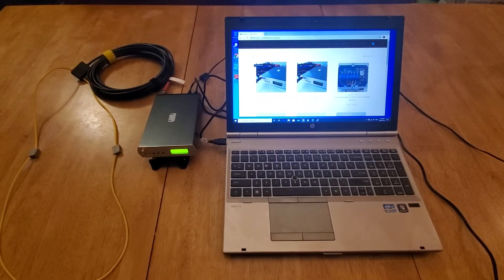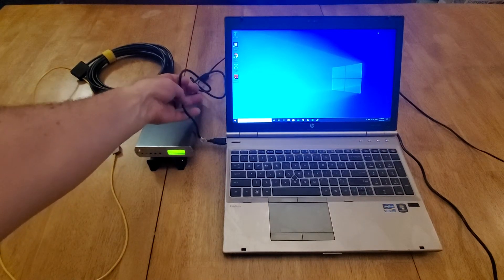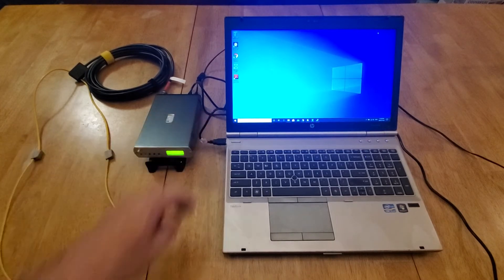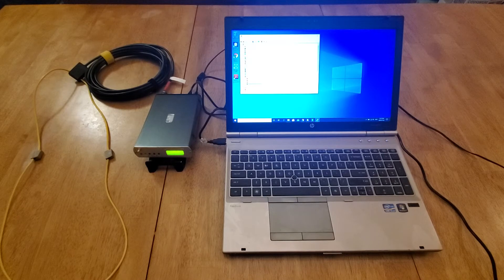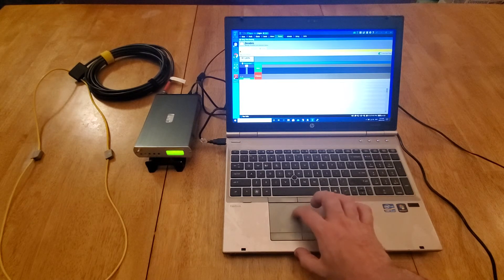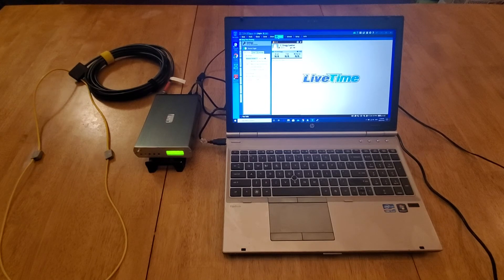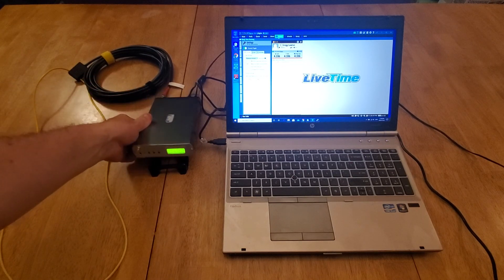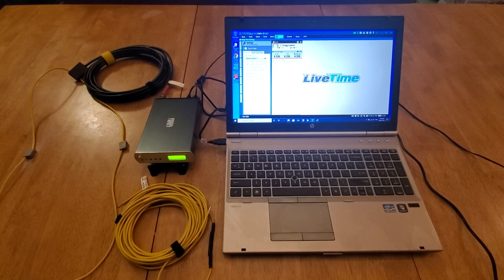Review: Vostok Electronics Lap Timing System decoder: Part 2 - Installation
In this video I review my experience with setting up the the Vostok Electronics lap timing system decoder  model: ID010 with my windows 10 computer.
I found the system easily installed once I plugged the system in with the supplied usb cord.
The system also came with a short loop  to make it easy to set up and troubleshoot the system.
I was easily able to configure the decoder to work with the Livetime lap counting software.
I did a quick test using my car that has a AMBrc transponder in it. The next video in the series will test the AMBrc, mylaps hybrid, and MRT transponders.

This is a mylaps compatible timing system.

Videos in this review series:
Part 1 - Unboxing and inspection
Part 2 - Installation Setup and connecting to the computer
Part 3 - Club testing